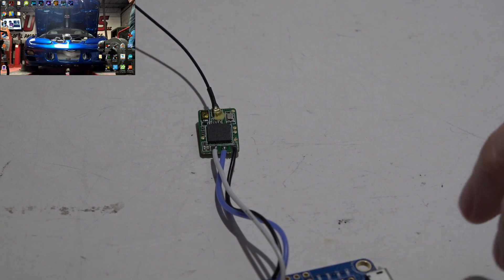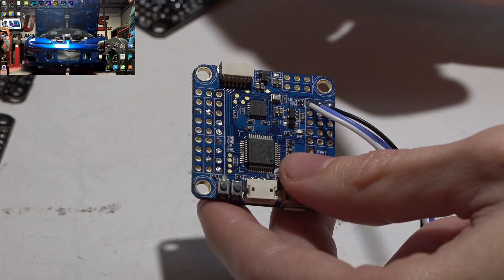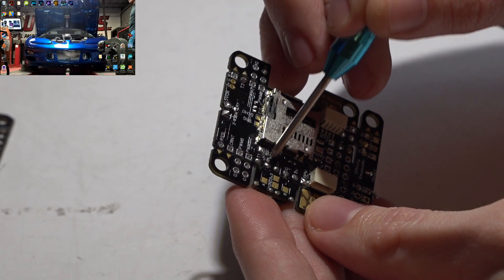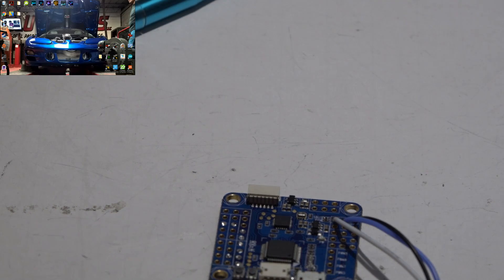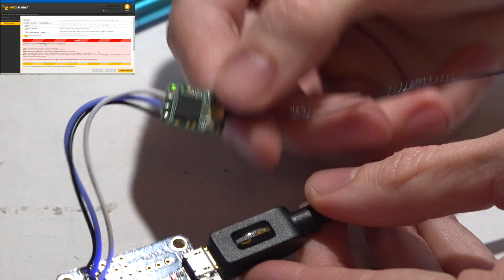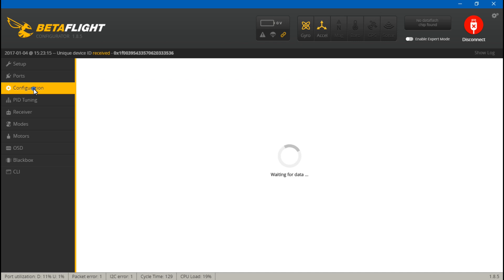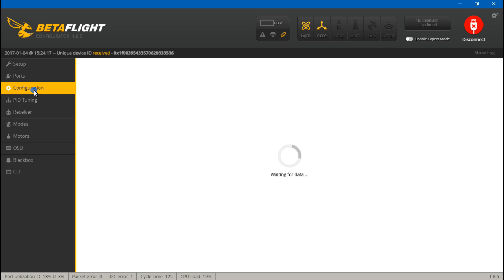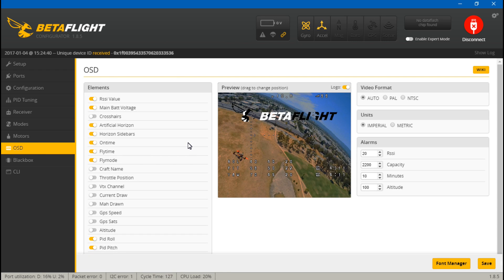Connect FrSky XM & XM Plus Receiver To Flight Controller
Here is how to wire the FrSky XM receiver to your flight controller and set everything up in Betaflight or Cleanflight. If you havent bound the receiver yet then look in the playlist below.